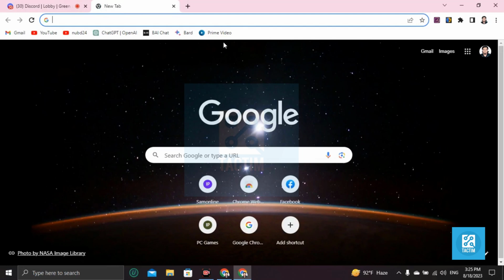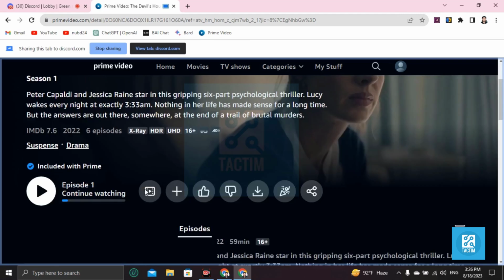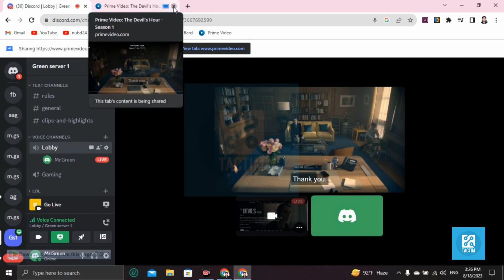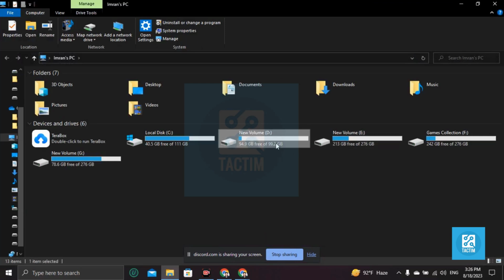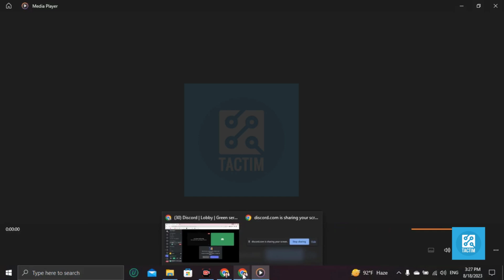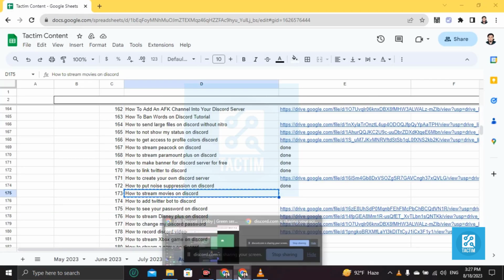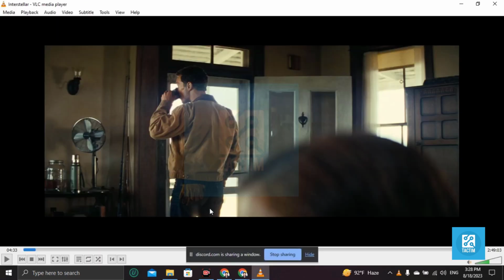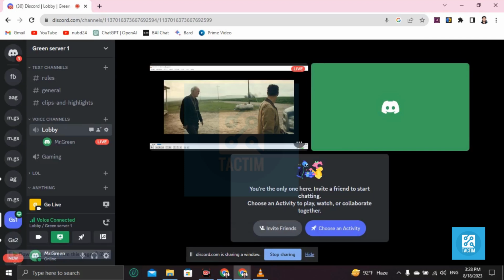How to Stream Movies on Discord: Ultimate Guide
Want to host a movie night with friends on Discord? This ultimate guide has you covered! Discover the steps to stream movies seamlessly, whether it's a classic favorite or the latest blockbuster. From screen sharing techniques to synchronization tips, you'll create an unforgettable virtual cinema experience. Tune in now and elevate your Discord gatherings with shared movie magic!

 stream movies on Discord, virtual movie night, Discord screen sharing, synchronized movie streaming, watch movies together on Discord, movie streaming guide